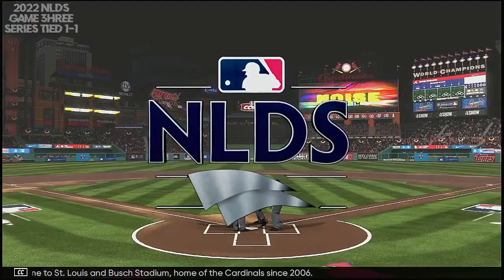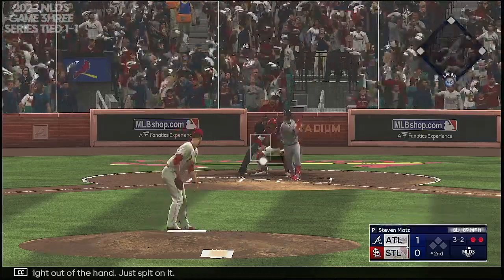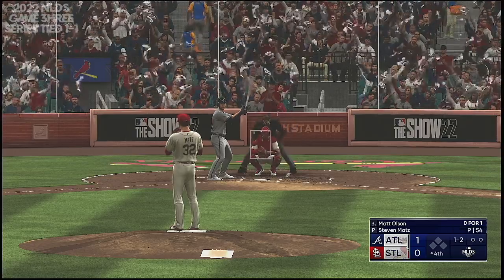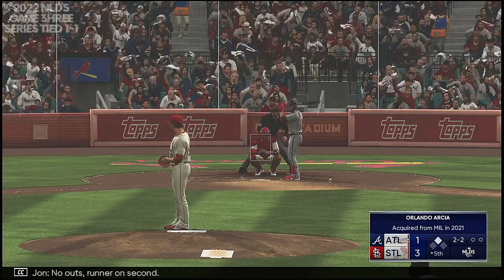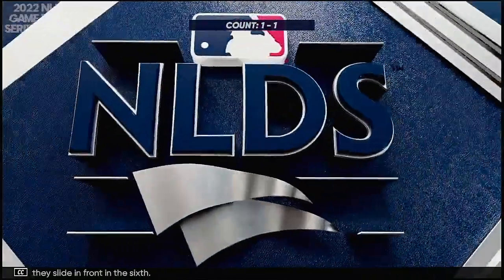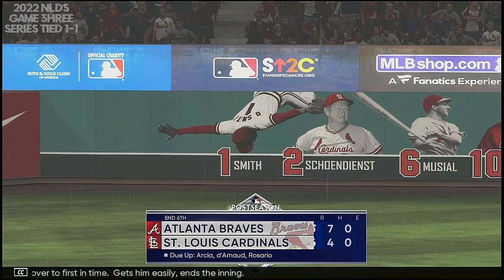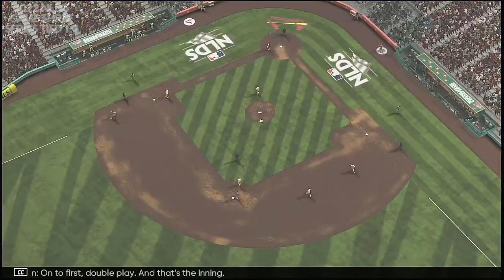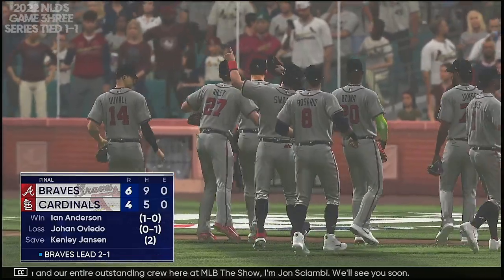2022 NLDS Game 3 Atlanta Braves @ St Louis Cardinals